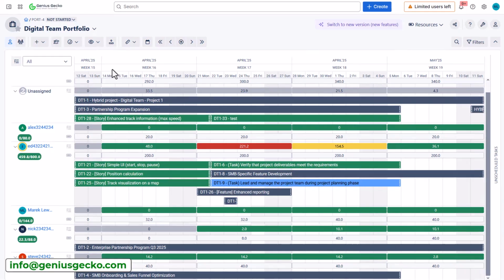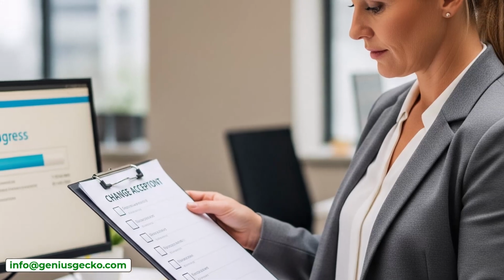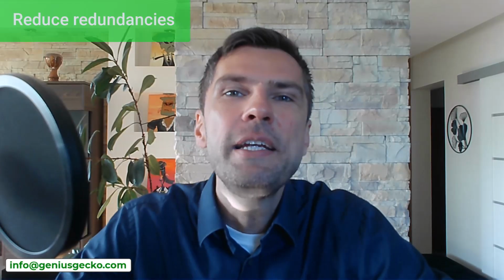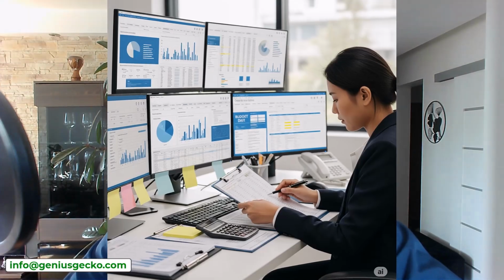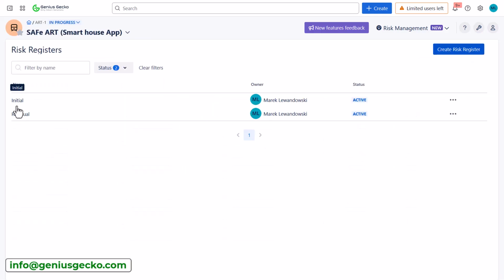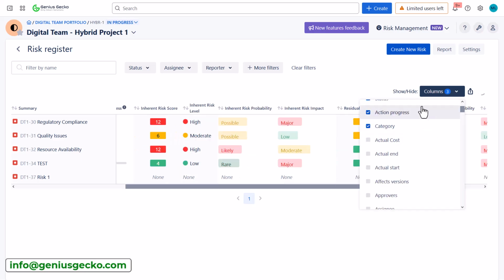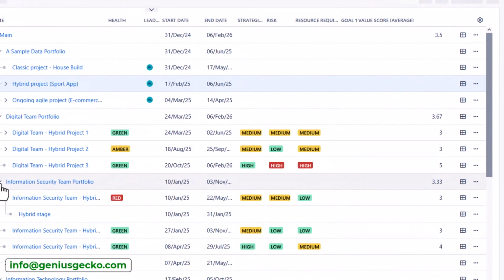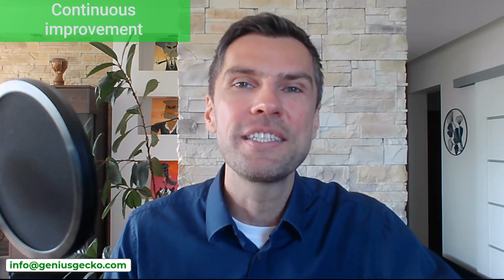Stop Managing, Start Mastering: Optimize Your PPM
Struggling with project chaos? Discover how to transform your Project Portfolio Management (PPM) processes for maximum efficiency, clarity, and successful project delivery. Get ready to move from overwhelm to optimized results!